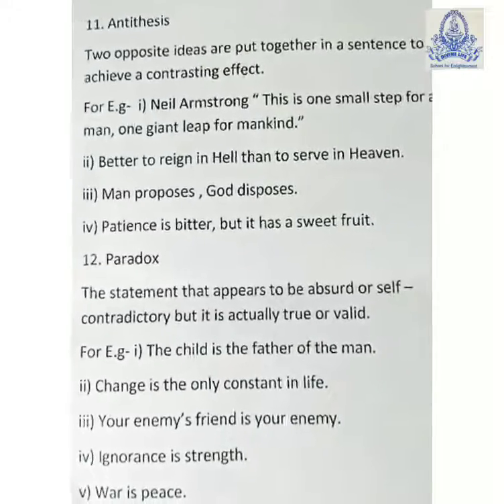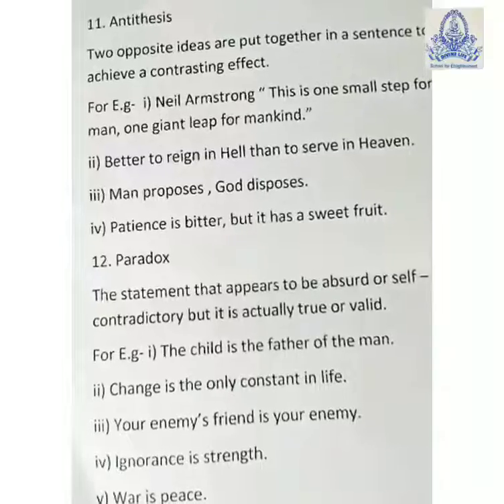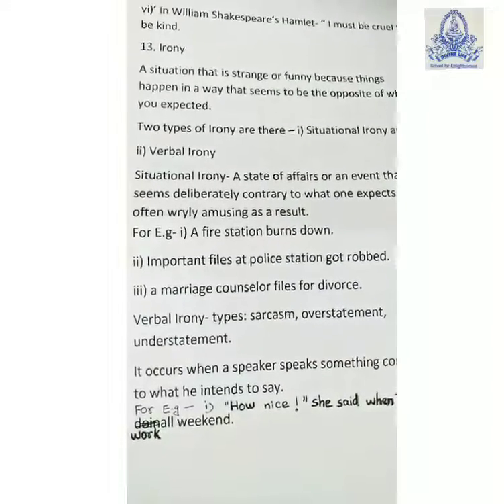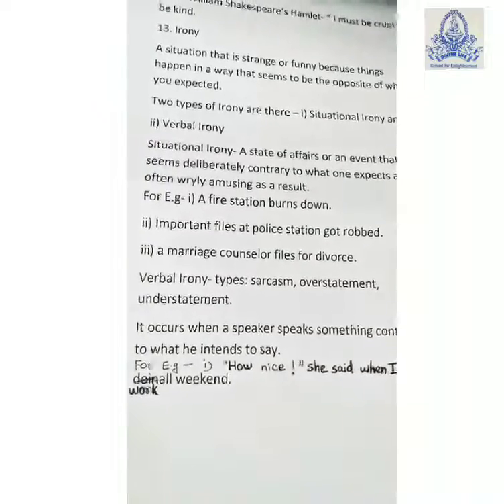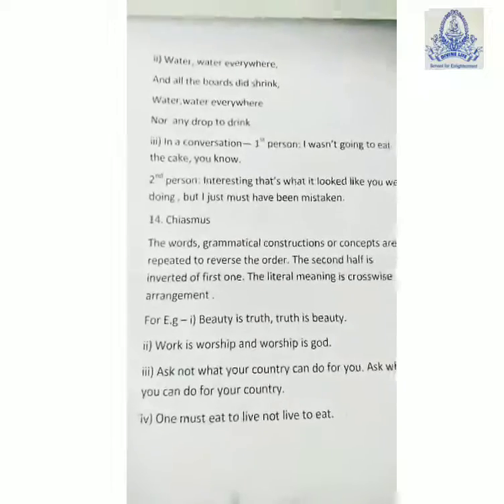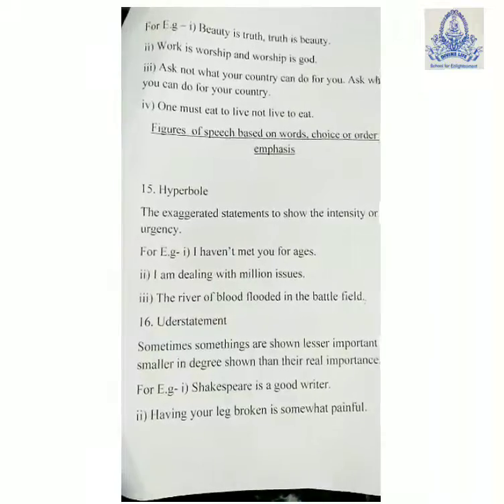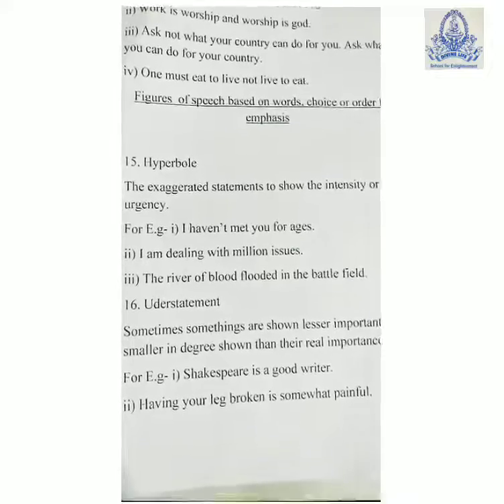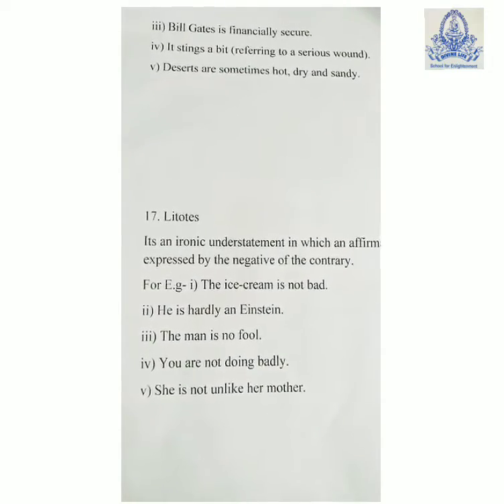STD-12 ENG GRAMMAR | FIGURE OF SPEECH | PART -3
This video is all about the topic Figure of Speech part 3